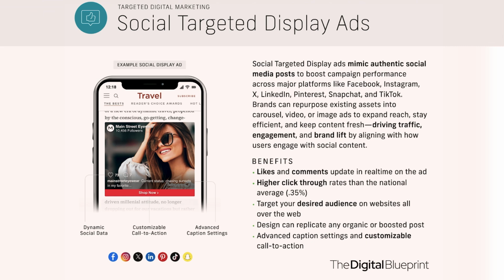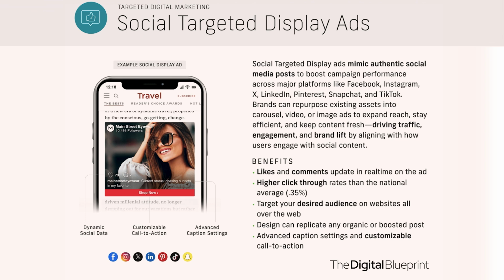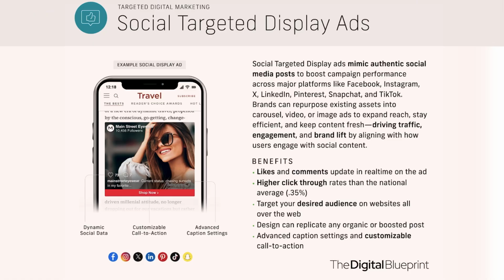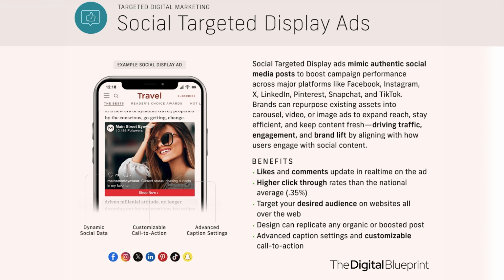Social Targeted Display Ads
In this episode of The Digital Blueprint, we break down one of the newest innovations in digital advertising: social targeted display ads. They explore how these ads blend the look and feel of major social media platforms with the powerful targeting capabilities of programmatic display, offering multiple engagement points, dynamic creative updates, and higher click-through rates than traditional display ads. Whether you're looking to boost brand awareness, increase traffic, or amplify high-performing social posts across the broader internet, this episode explains how the tactic works—and who should be using it.